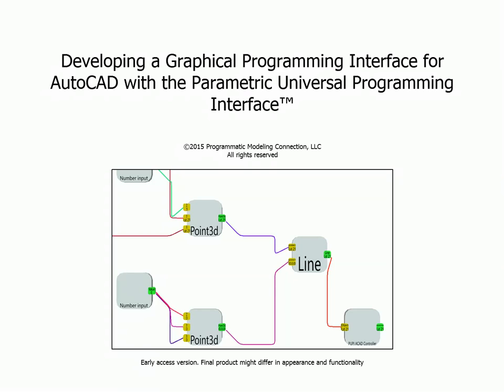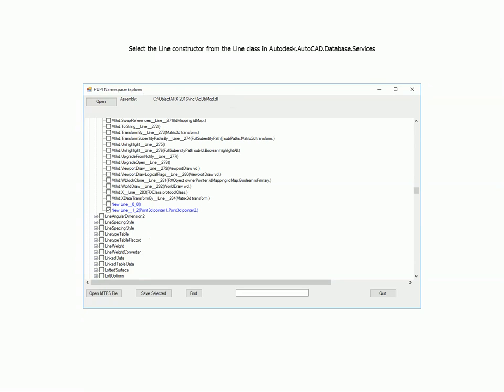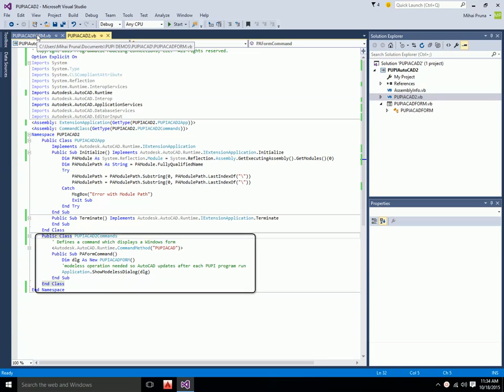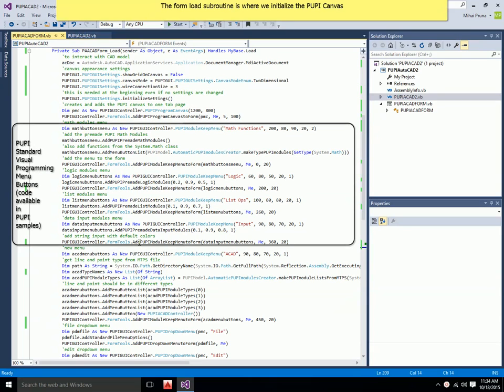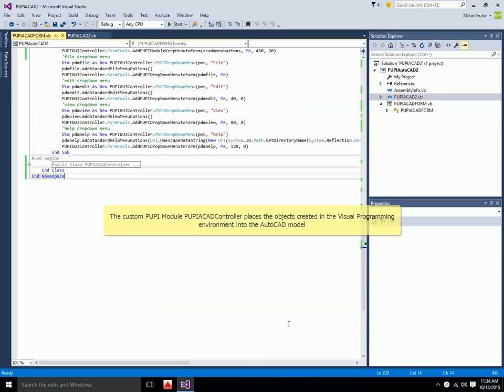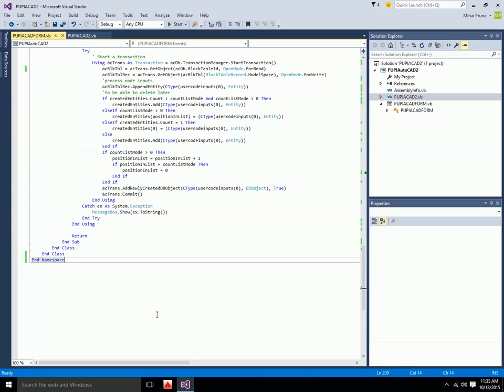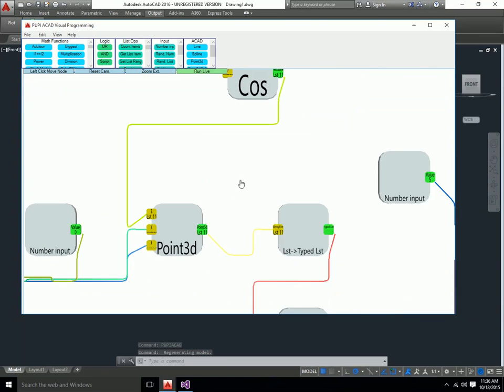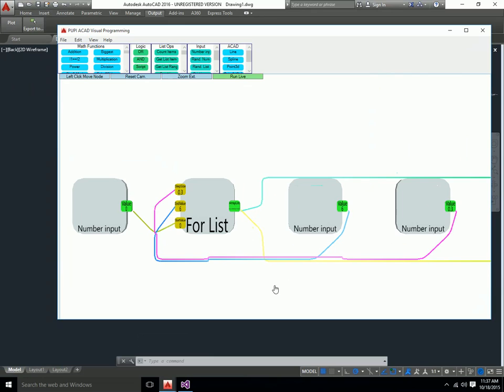Visual Programming in AutoCAD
This is a tutorial showing how PUPPI can create a graphical programming for computational design in AutoCAD.

Parametric Universal Programming and Process Interface (PUPPI) is open source and available